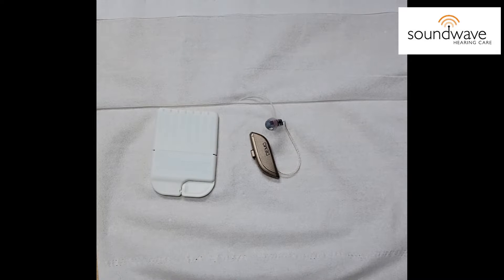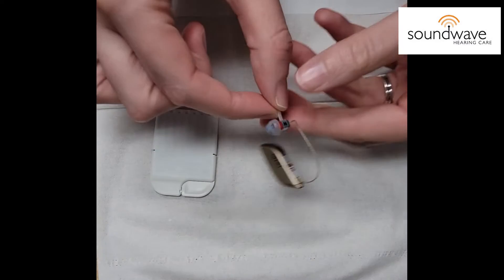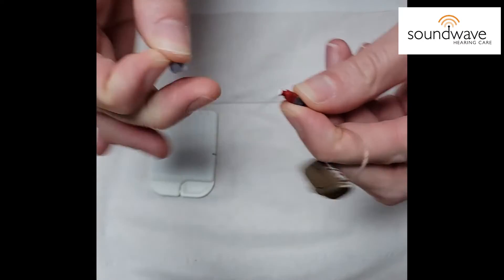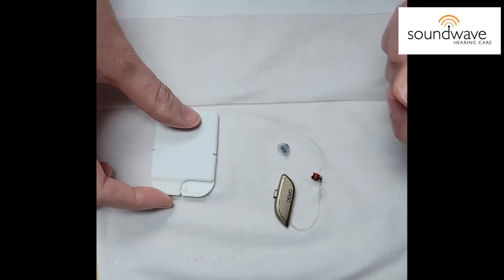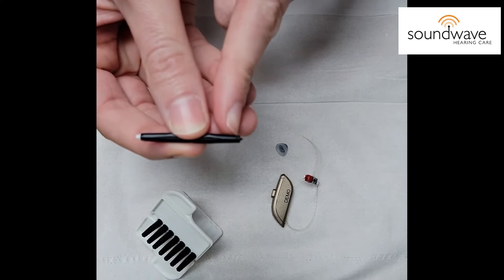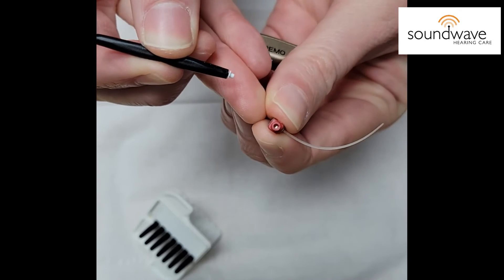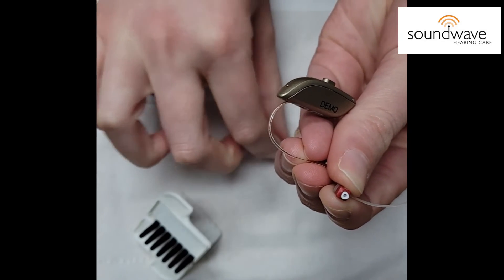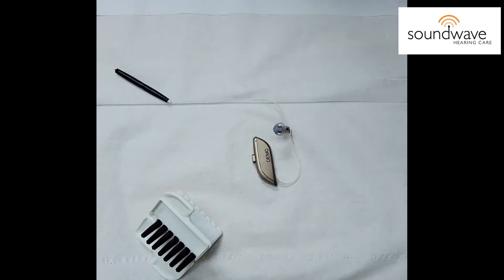How to Change ReSound Receiver in Canal RIC Wax Guards - Soundwave Hearing Care 🔋 🦻 👂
Your ReSound RIC receiver in canal wax guard is easy! Check out our video and transcript by one of our experienced audiologists from Soundwave.

Customers of all ages can receive audiological testing and hearing aid services from Soundwave Hearing Care. Our staff of compassionate audiologists and hearing aid specialists will pay close attention to all of your issues and work with you to discover the best solution. For your convenience, we have offices in Calgary, Grande Prairie, High River, and Lethbridge.
Services Provided:
✅Auditory Processing Assessments
✅Custom Hearing Solutions and Protection
✅Hearing Tests
✅Pediatric Hearing Care
✅Tinnitus and Hyperacusis
✅Workplace Hearing
✅Repair of Hearing Aids
Products you can find at our audiology clinic in Calgary:
✔️ Hearing Aids 🦻
☑️ Rechargeable Hearing Aids
☑️ Behind The Ear (BTE) Hearing Aids
☑️ Completely In Canal (CIC) Hearing Aids
☑️ Invisible In Canal (IIC) Hearing Aids
☑️ In The Canal (ITC) Hearing Aids
☑️ In The Ear (ITE) Hearing Aids
☑️ Receiver In Canal (RIC) Hearing Aids
☑️ Wireless Media Streaming
☑️ Remote Microphone / DM Systems

✔️ Custom Lifestyle Molds 😊
🏊‍♀️ Swim Plugs
🛰️ Communication Molds
🎸 Musician Molds
🎧 Earbud Molds
👩‍✈️ Pilot Molds
🩺 Hearing Aid Medical Stethoscope
😴 Sleep Molds
👩‍⚕️ Anesthesiologist Mold